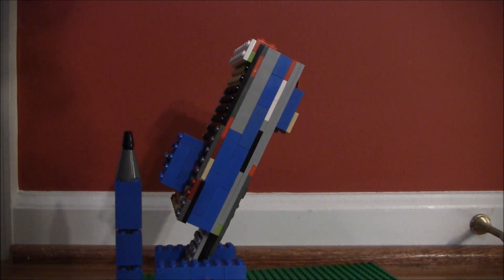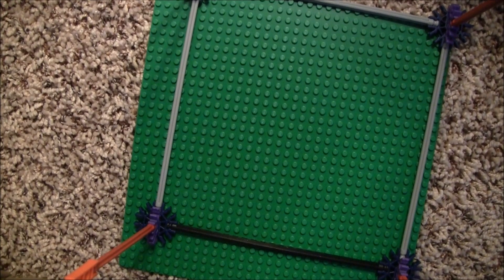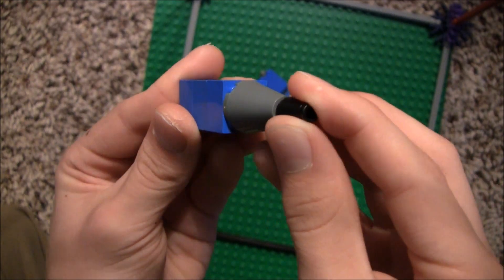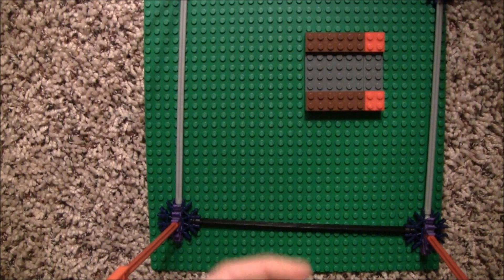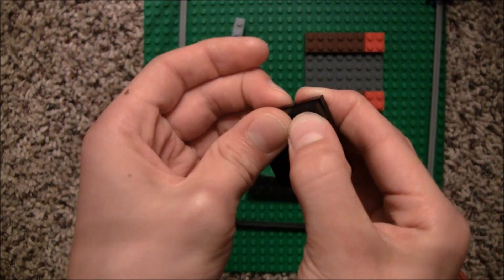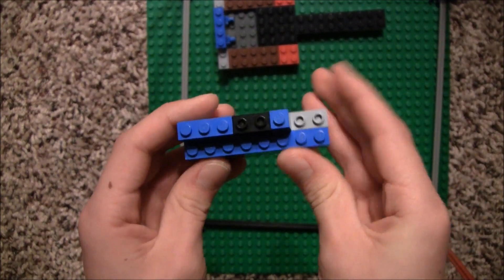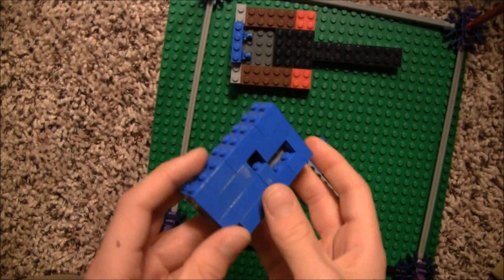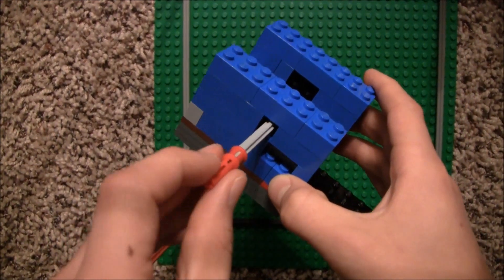Lego Missile Launcher Tutorial Part 1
I designed this missle launcher over about 4 hours of trial and error. You can also make a handheld missile launcher, just follow the links in the video. I did several tests, and found that it normally shoots between 9 and 12 feet, and reaches an altitude of 2.5 to 4 feet. Click here to go to part two. I hope you find the video interesting and have all the pieces to build it!